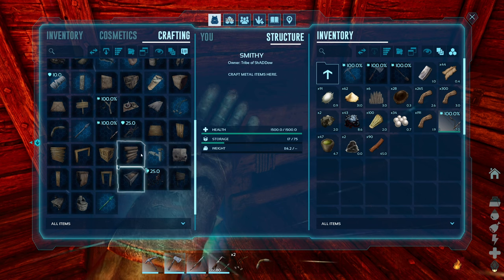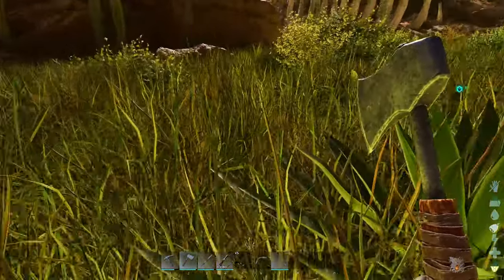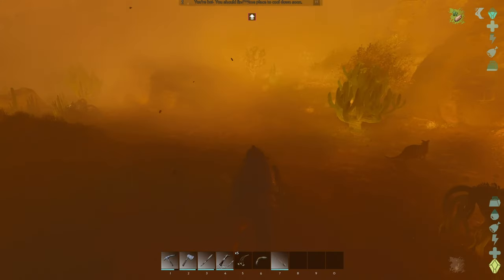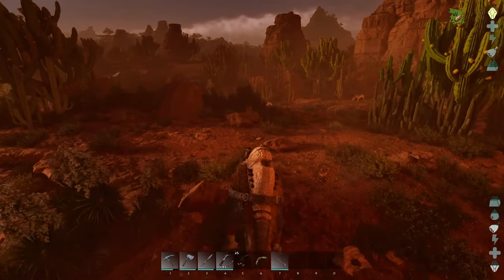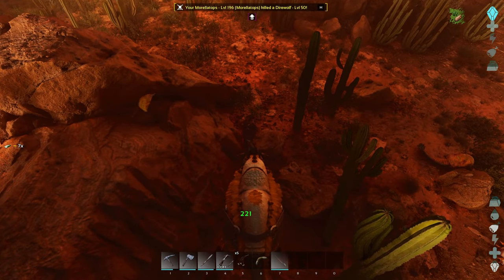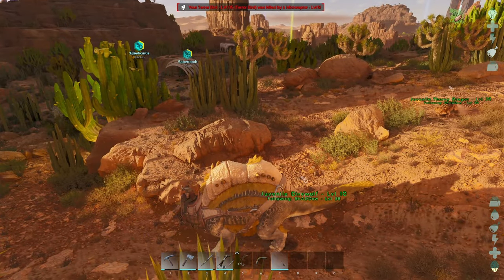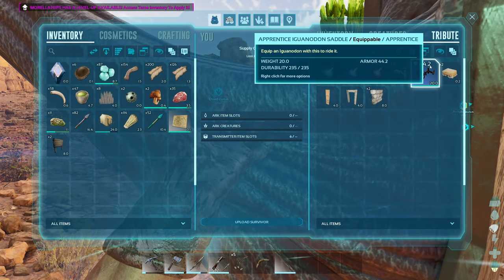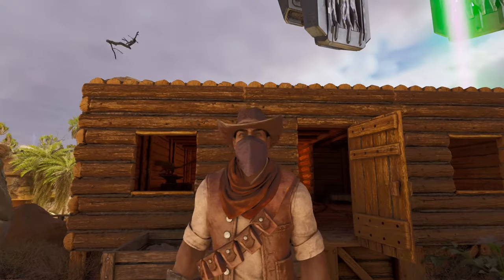A Very Chaotic Journey For Crystal! | Ark Scorched Earth EP04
My Server Rates??? --- You can find them on my discord!